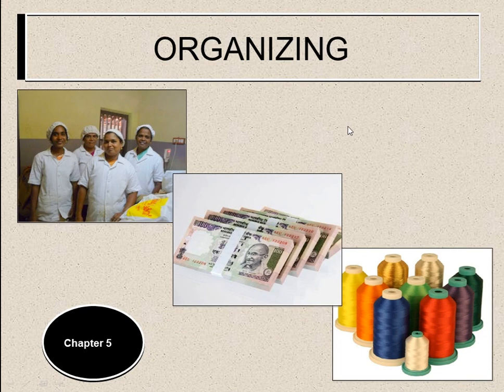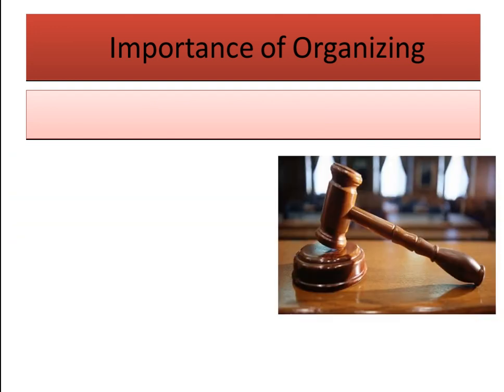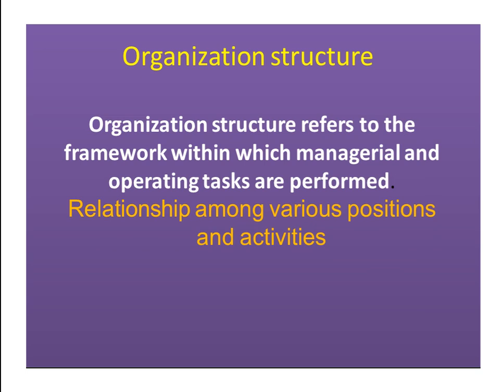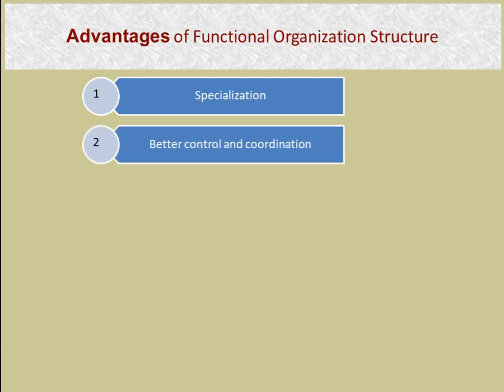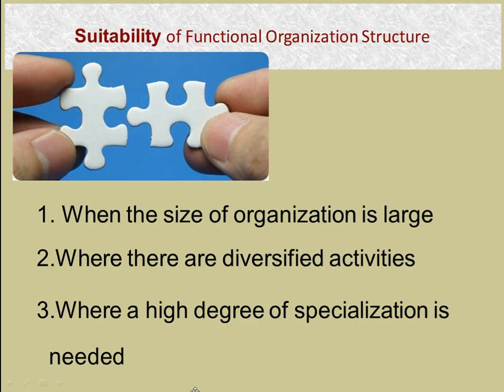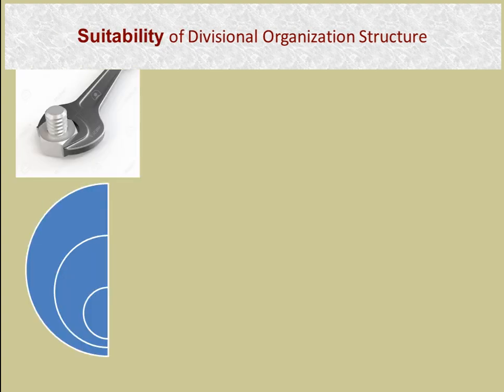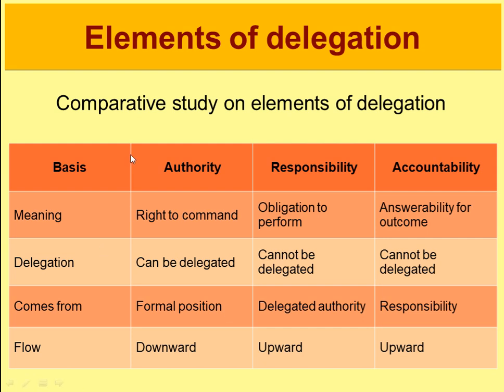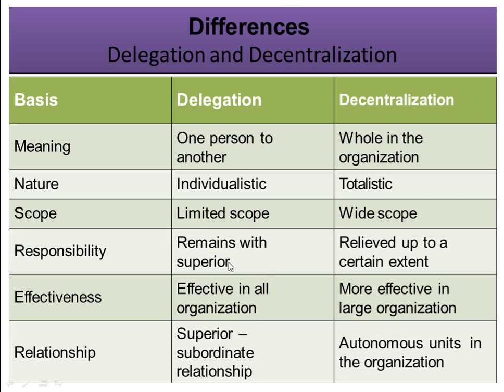Class XII BST - Organizing - Meaning, Steps, Structure, Delegation and Decentralization